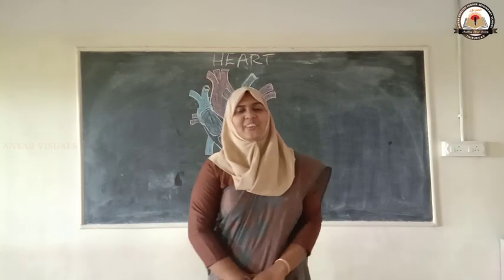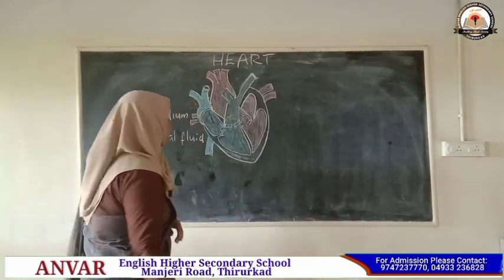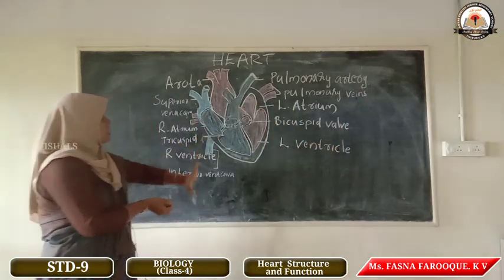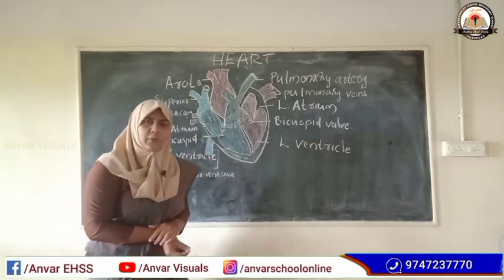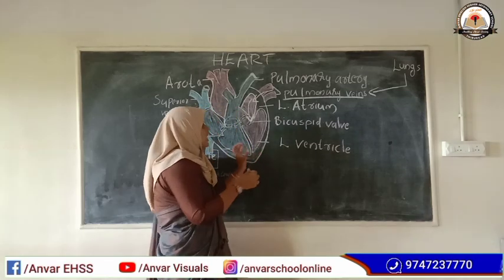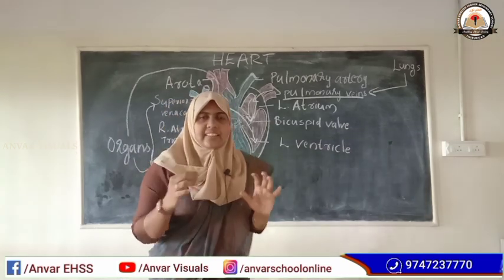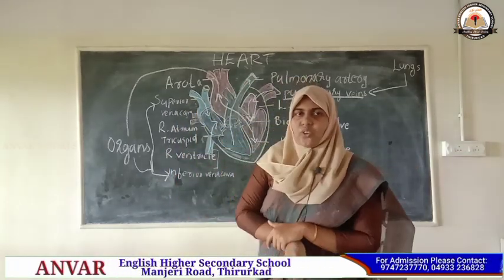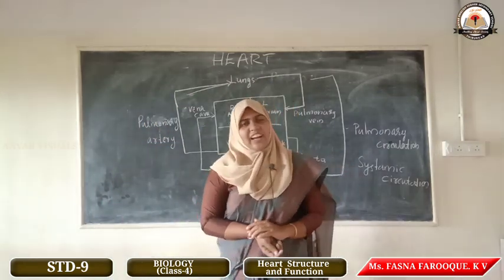STD 9, Biology , Class 04 540p